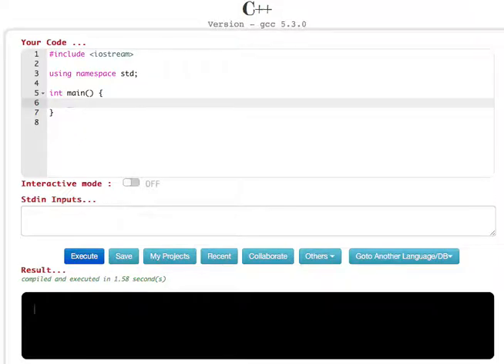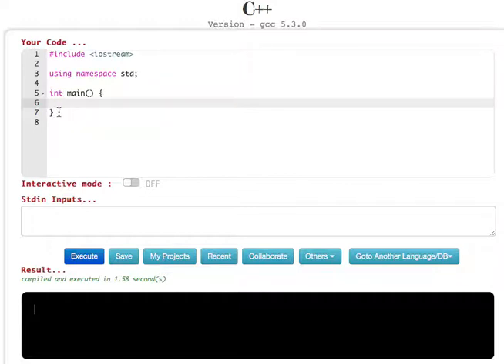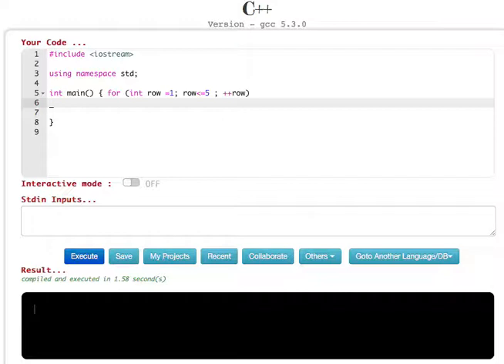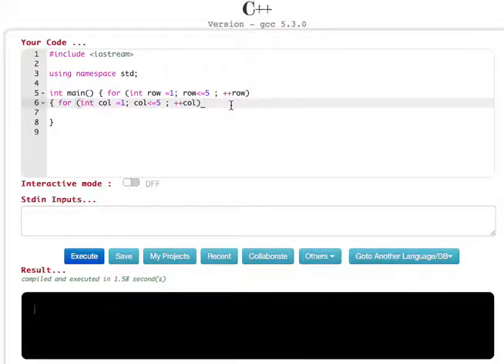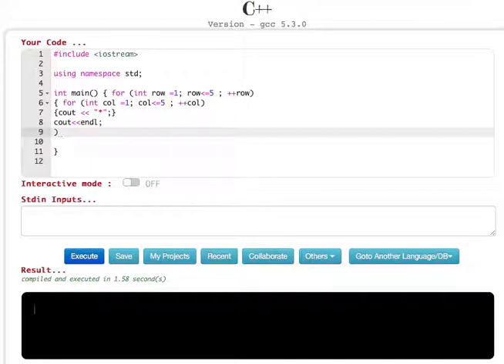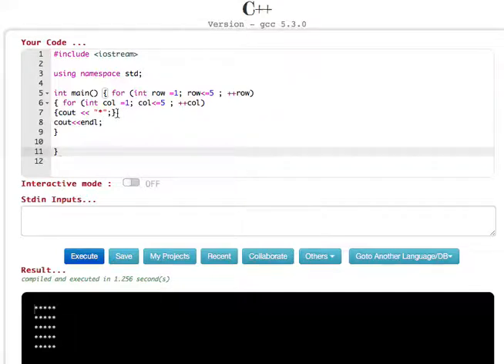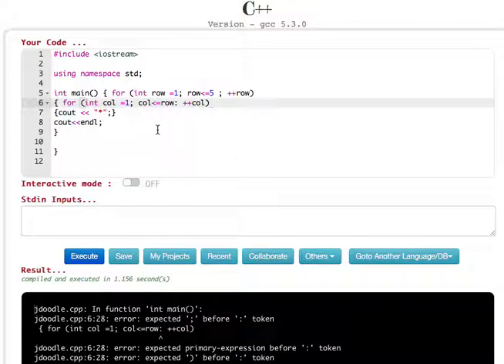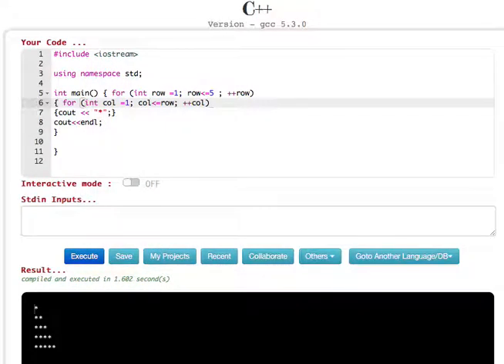C++ : Nested for Loops : Computer Aided Analysis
Nested for loops C++ Tutorial